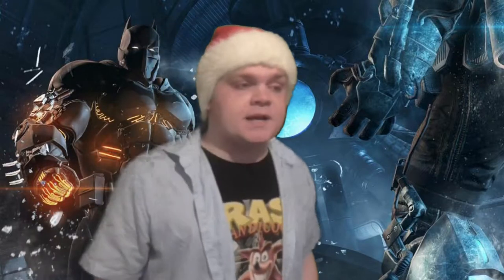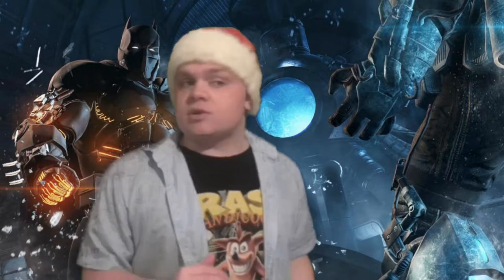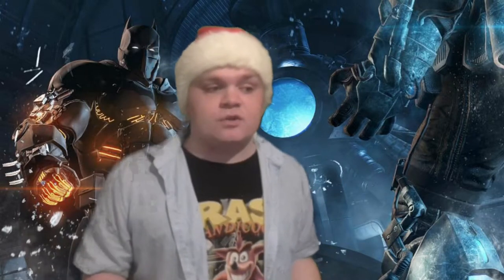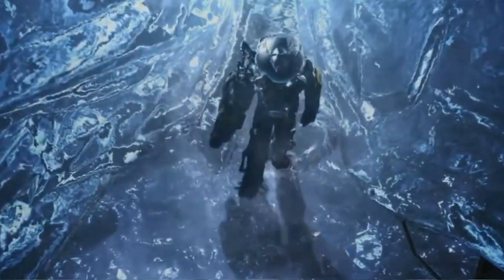Batman Arkham Origins : Cold Cold Heart (DLC - Review) - Adisy.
- Enjoy (: !!!

Planned/Produced/Edited by Adis

GAME - BATMAN ARKHAM ORIGINS
AGE - 16 / T

THIS GAME IS AVAILABLE ON...
PS3
XBOX 360
WII U
PC
IOS
ANROIED